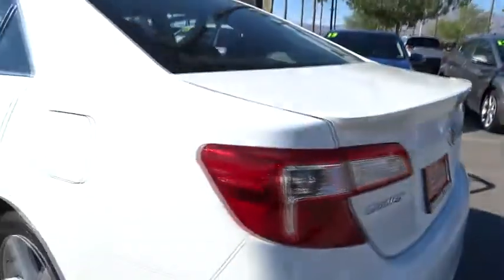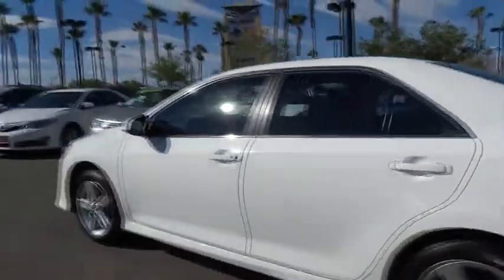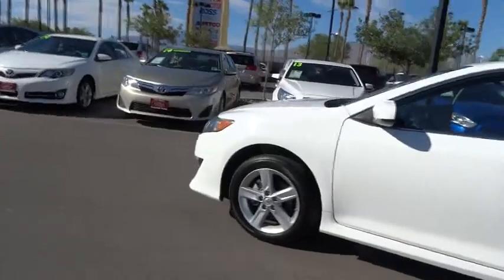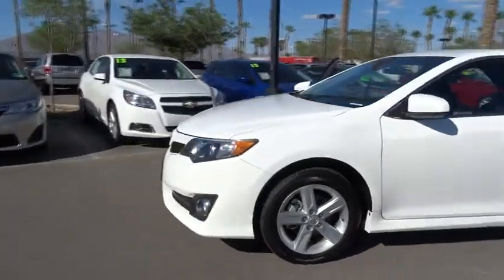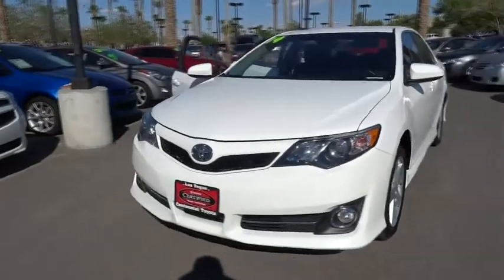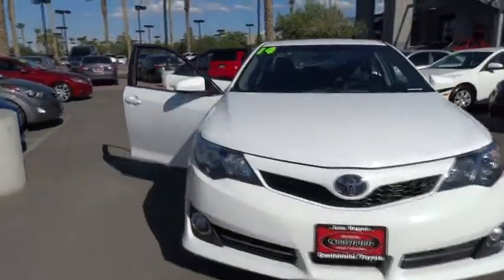2014 Toyota Camry Las Vegas, Henderson, North Las Vegas, San Bernardino County, NV 00350382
2014 Toyota Camry

Centennial Toyota
6551 Centennial Center Blvd